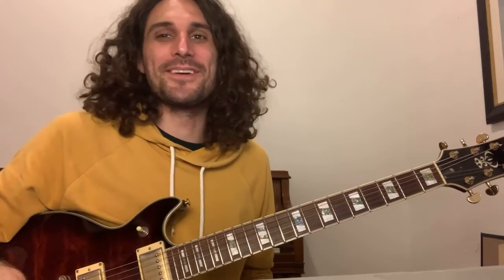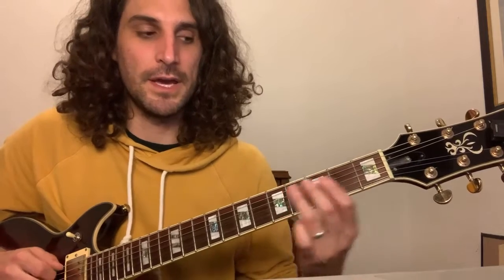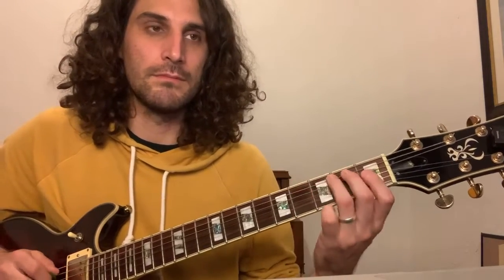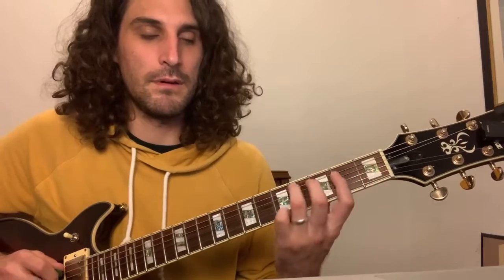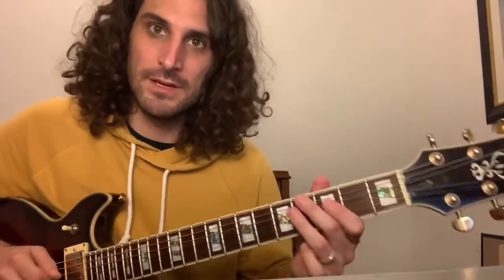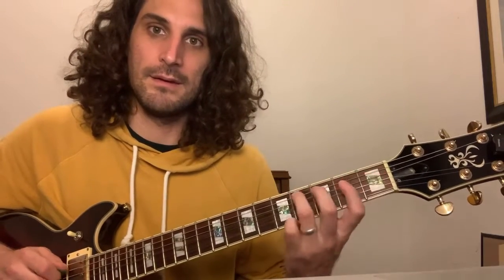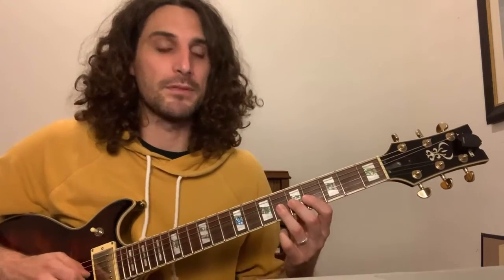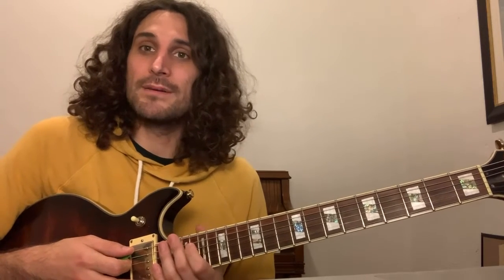Peter Green - Albatross A Section Guitar Lesson Fleetwood Mac